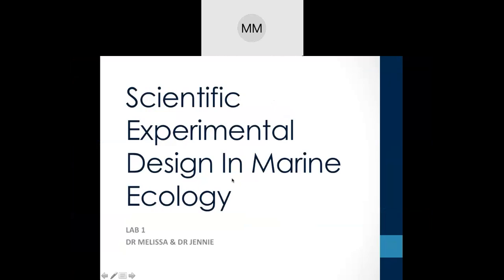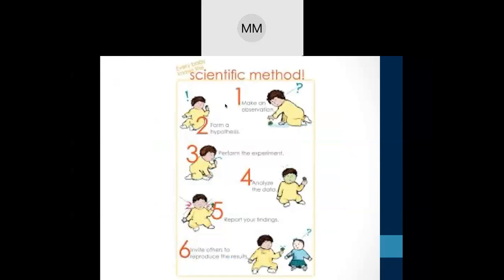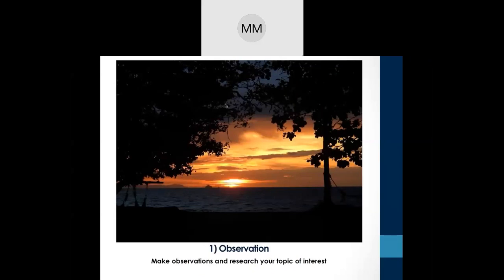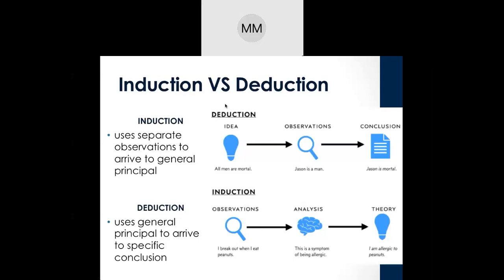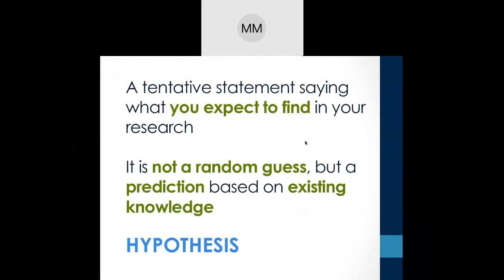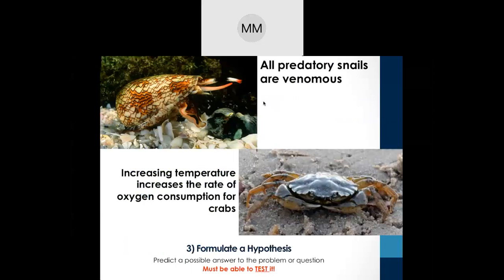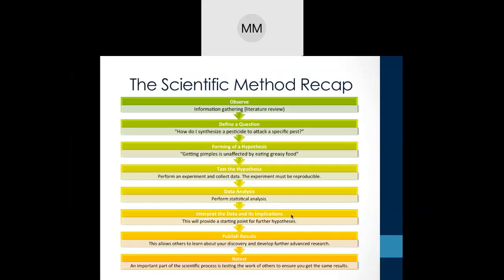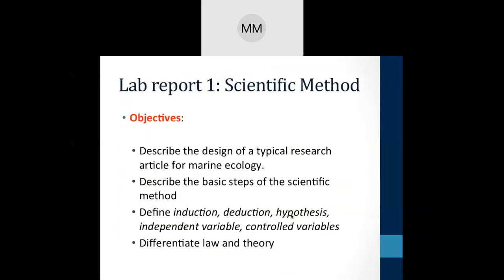MMB3306 LAB 1 EXPERIMENTAL DESIGN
In this session , you are expected to know and apply the steps in experimental design for marine ecology